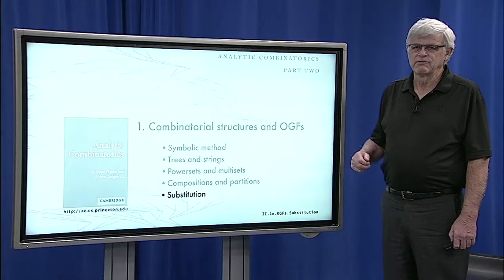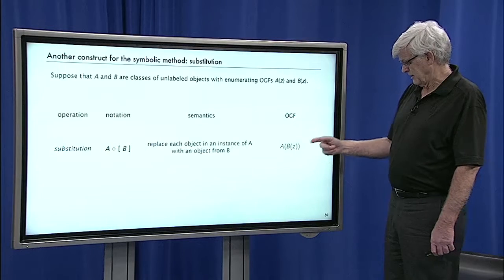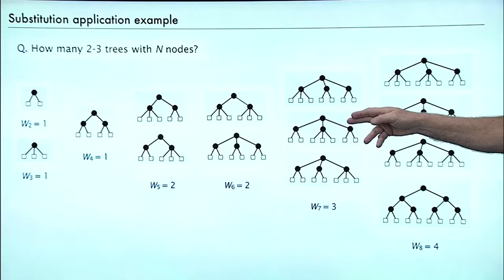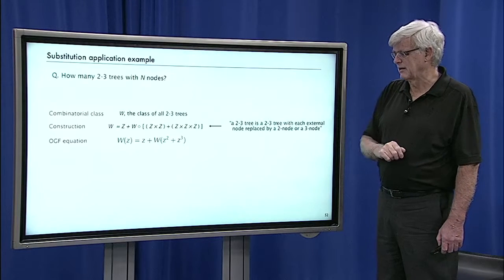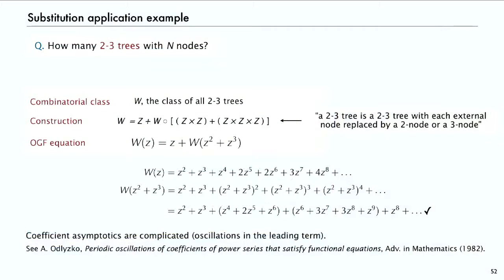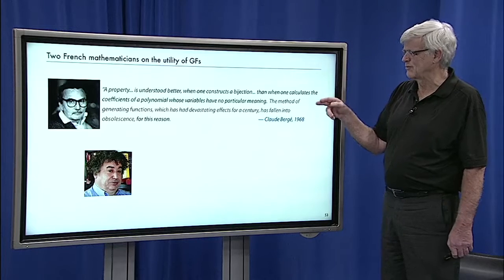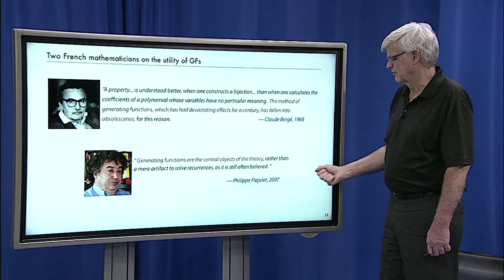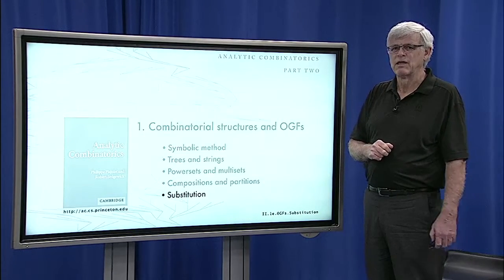introACpartII L01 S5